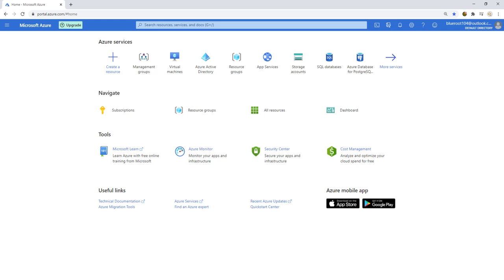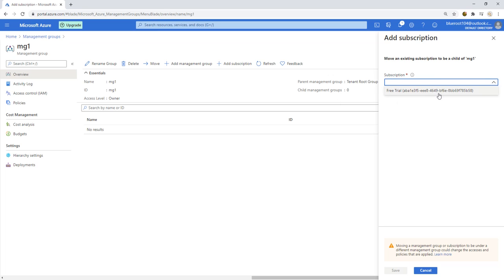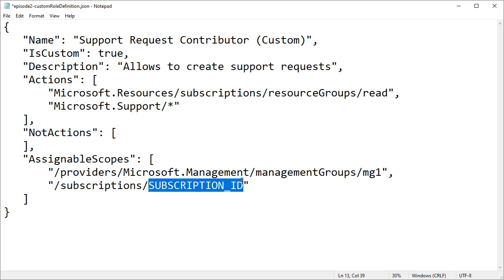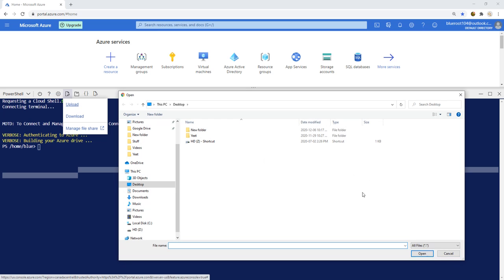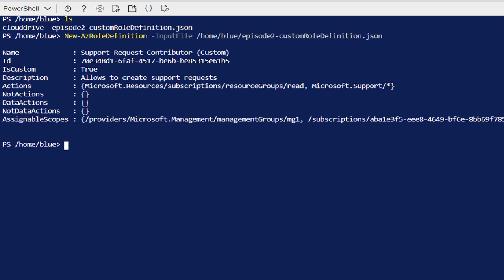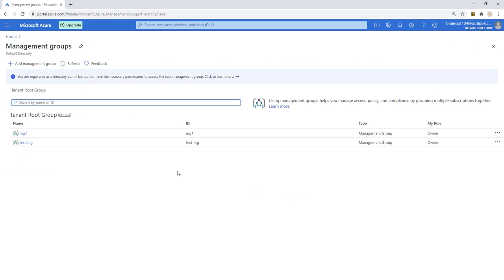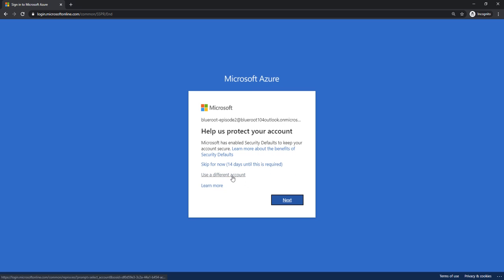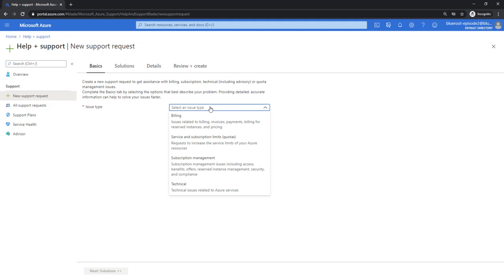Azure AZ-104 Exam Preparation - Episode 2: Manage Subscriptions and RBAC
AZURE AZ-104 EXAM PREPARATION

EPISODE 2: MANAGE SUBSCRIPTIONS AND RBAC

Here is the text for your JSON file to define your custom role:

   "Name": "Support Request Contributor (Custom)",
   "IsCustom": true,
   "Description": "Allows to create support requests",
   "Actions": [
       "Microsoft.Resources/subscriptions/resourceGroups/read",
       "Microsoft.Support/*"
   "NotActions": [
   "AssignableScopes": [
       "/providers/Microsoft.Management/managementGroups/MANAGEMENT-GROUP",
       "/subscriptions/SUBSCRIPTION_ID"

And here is the command to create the custom role definition in Azure Cloud Shell (of course replace the file and file directory with yours):

New-AzRoleDefinition -InputFile yourfiledirectory/yourfile.json

Additionally, if you have any suggestions, recommendations, or would like for me to cover a specific topic, feel free to let me know.

If you enjoyed this video or if it helped you out even in the slightest, feel free to like the video and subscribe to follow along with the rest of the series.

Next video - Episode 3: Manage Governance via Azure Policy

Episode Objectives: (0:00)
Create and Implement Management Groups: (0:19)
Create Custom RBAC Role: (1:44)
Assign Custom RBAC Role: (4:33)
Verification: (6:32)
Outro: (8:08)